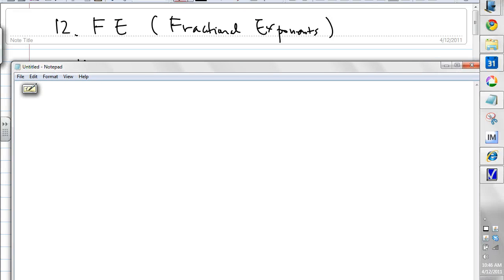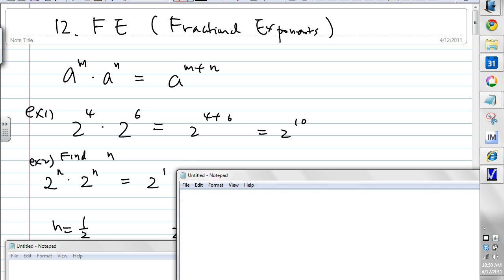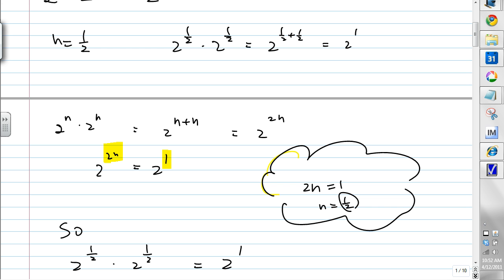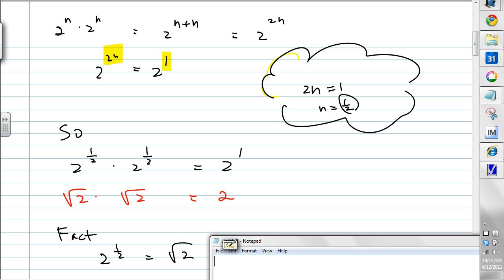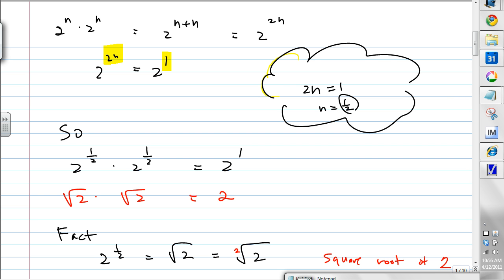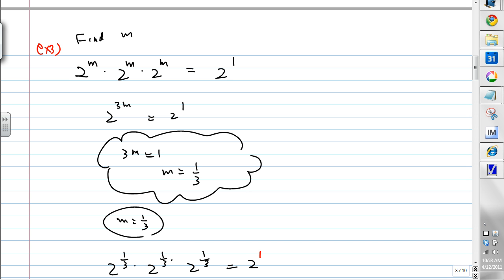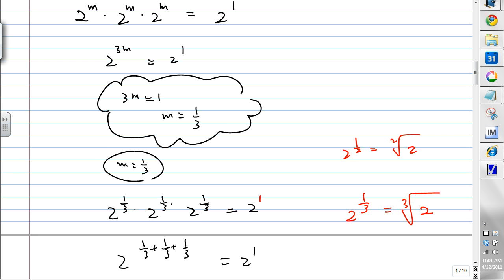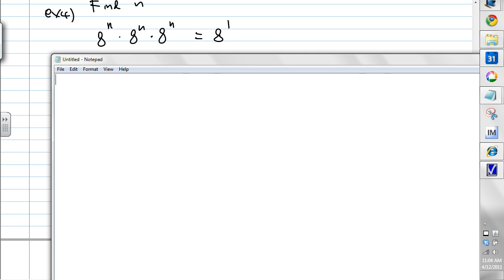alg-12.f.e.1 quadratic equations with perfect squares